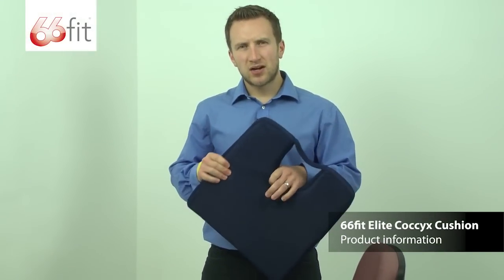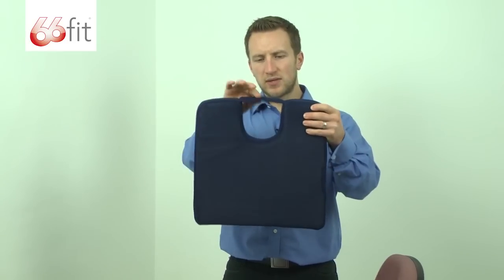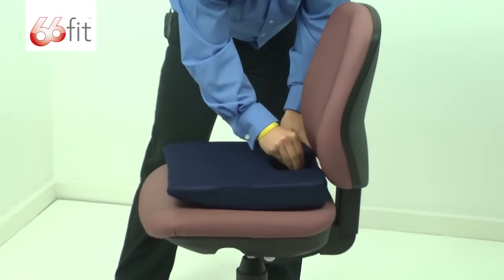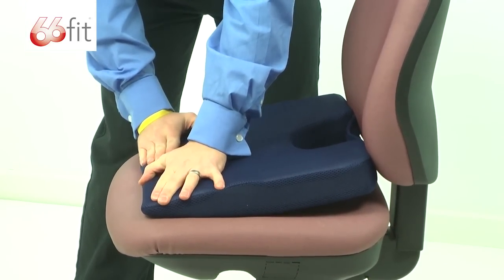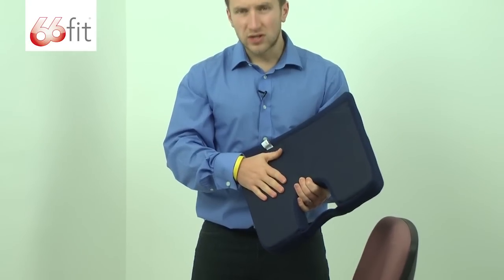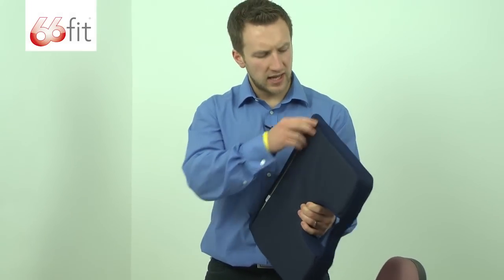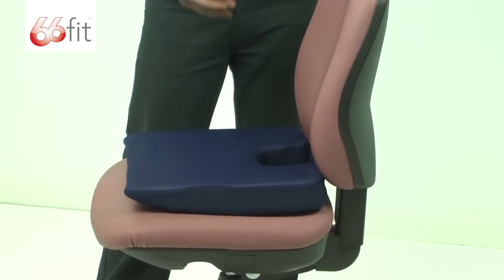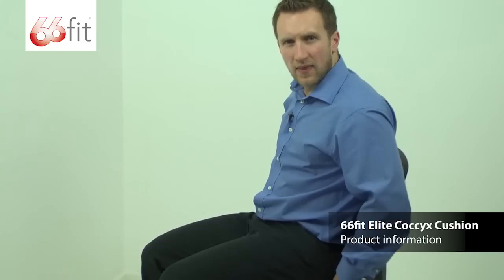Coccyx Cushion - 66fit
This informational video shows you what you will receive when purchasing a 66fit Elite Coccyx Cushion. It is a precisely shaped cushion designed to relieve the pain from a sore or bruised coccyx when seated.